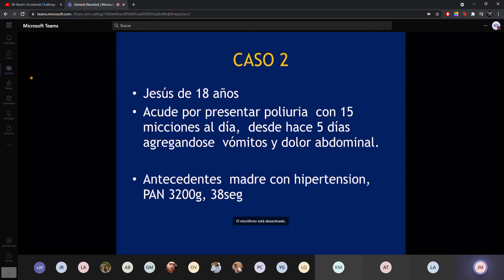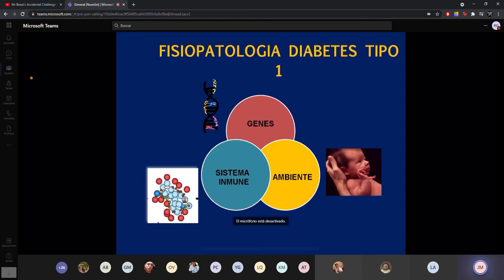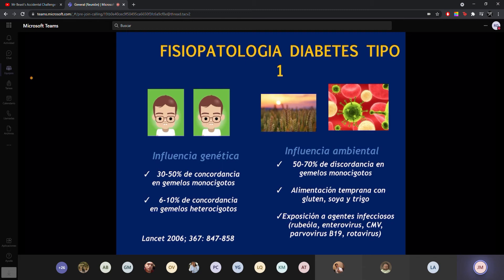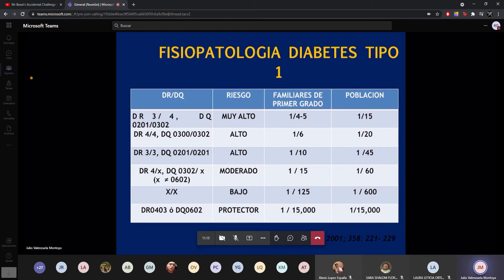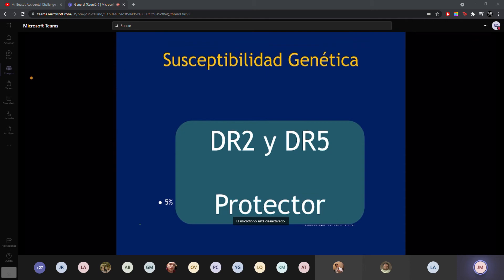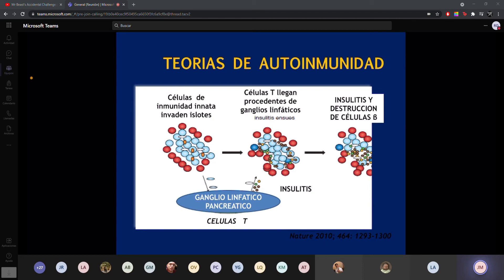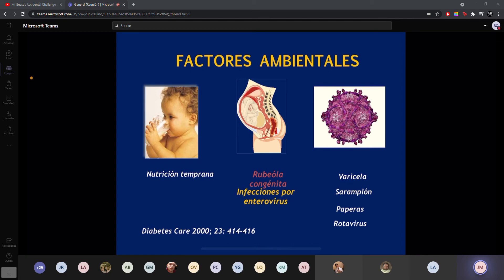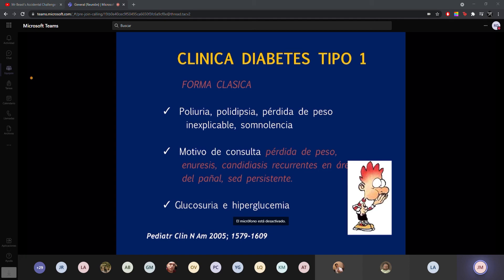Endocri - DM tipo 1, tipo 2, MODY y LADA